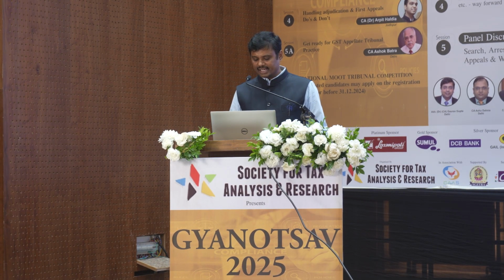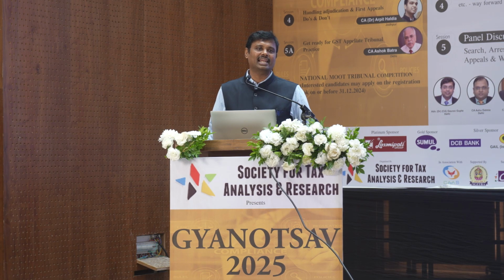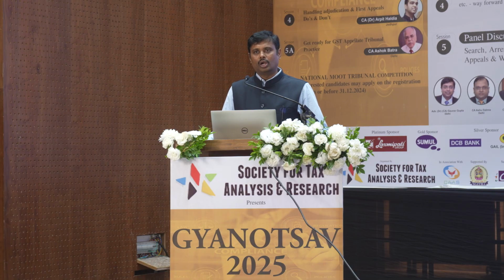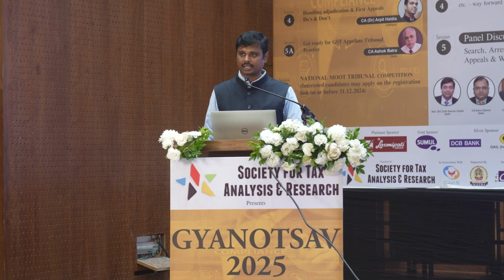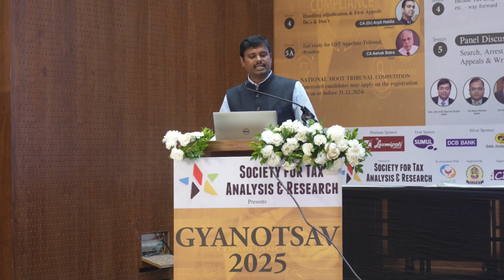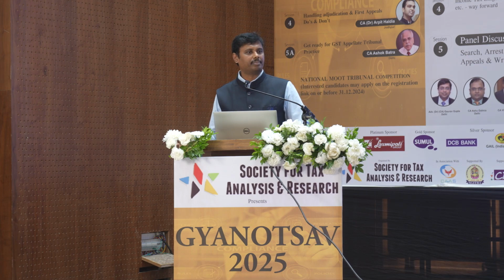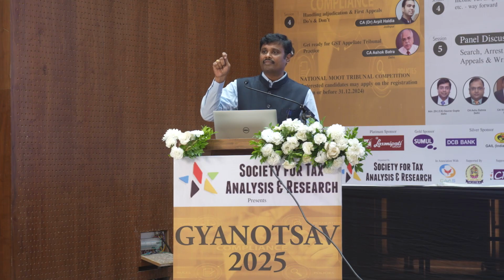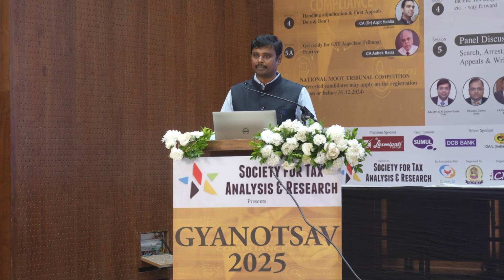IMS - Implementation & Complications by CA Venugopal Gella, Banglore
Event Name - GYANOTSAV 2025
Address - Agrasen Bhawan, City Light, Surat
Date - 04th and 05th January, 2025
Organised By - Society for Tax Analysis and Research
In association with - Chartered Accountant Association, Surat
Supported By - Institute of Cost Accountants of India, Surat Chapter
Supported By - Southern Gujarat Income Tax Bar Association, Surat
Knowledge Partner - ASHVA Legal Advisors LLP